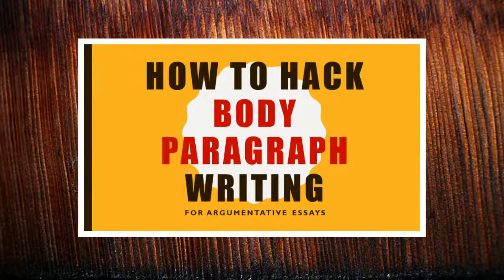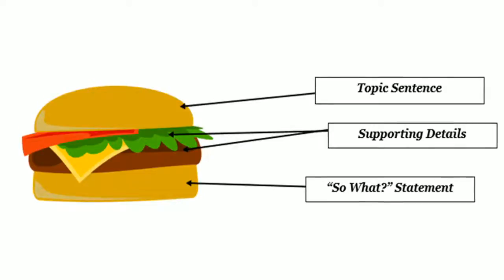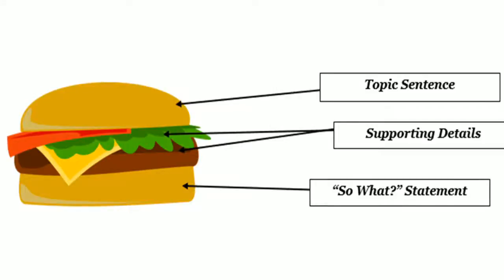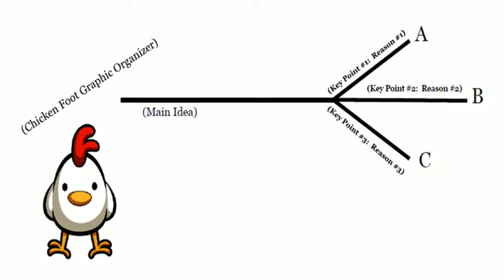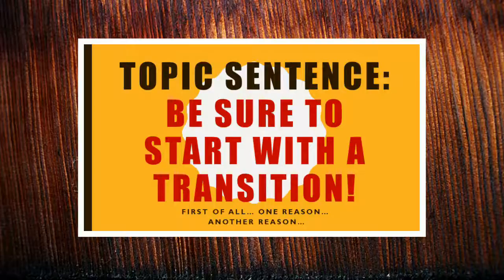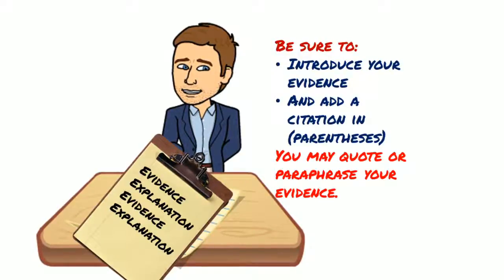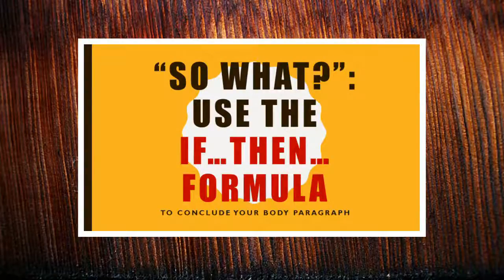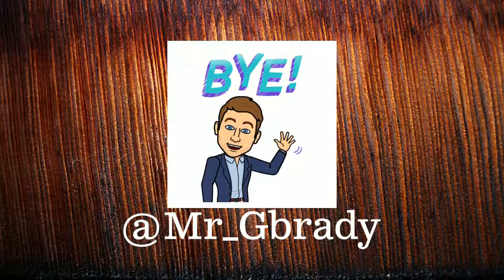Body Paragraph Writing Tips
Hack the process of writing a great body paragraph with this video tutorial.